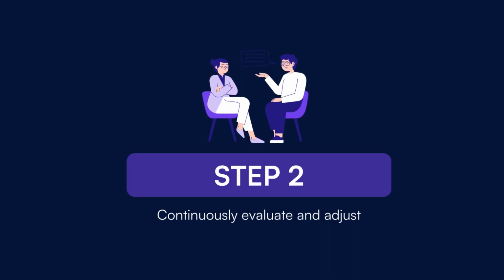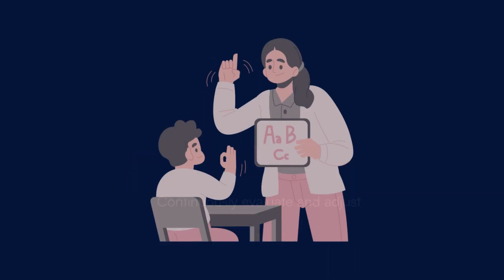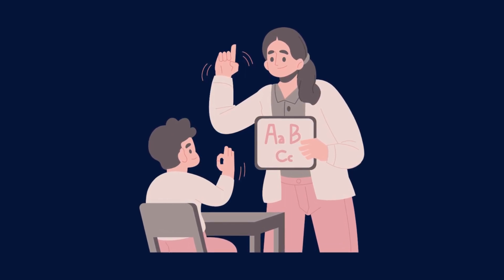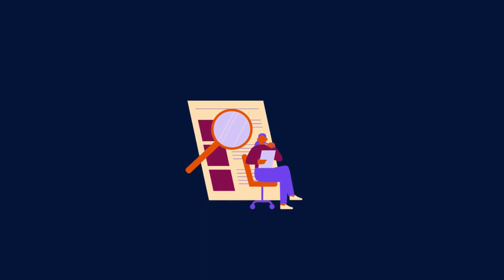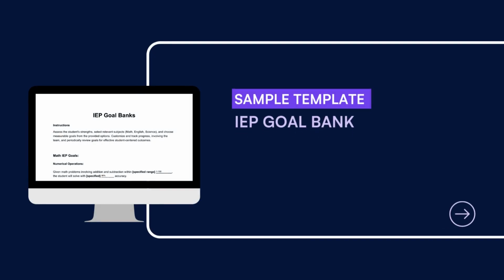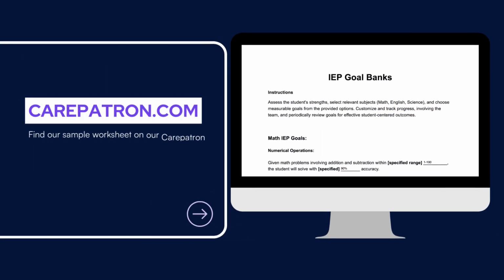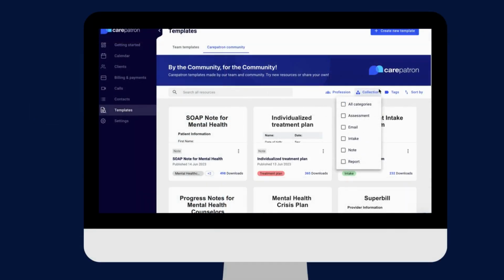Individualized Education Program Goal Bank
Access our comprehensive IEP Goal Bank; download a free PDF for personalized goal-setting and enhance student progress:

Intro 0:00
What is an IEP Goal Bank? 0:06
How to use IEP Goal Banks 1:05
Carepatron 1:41